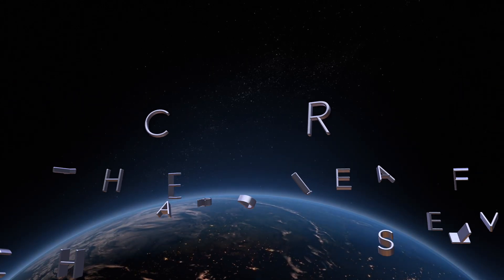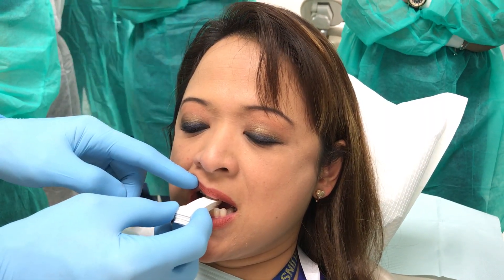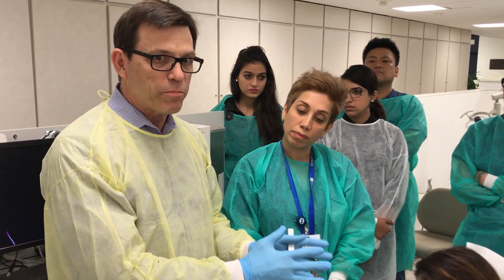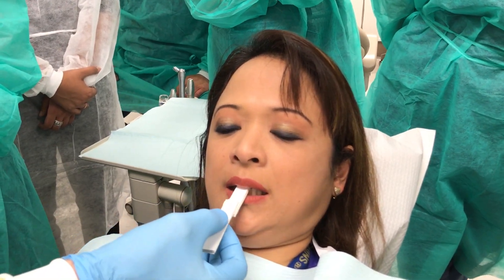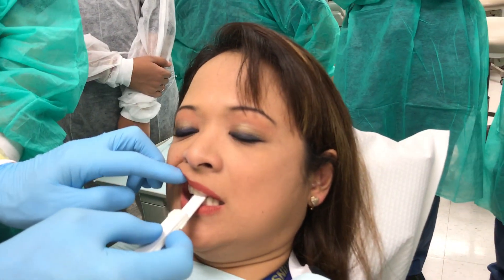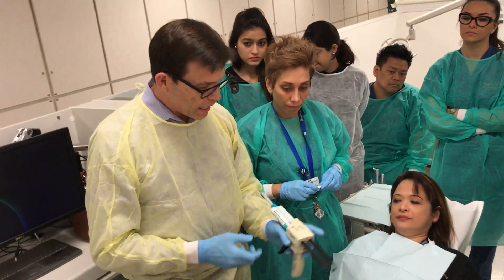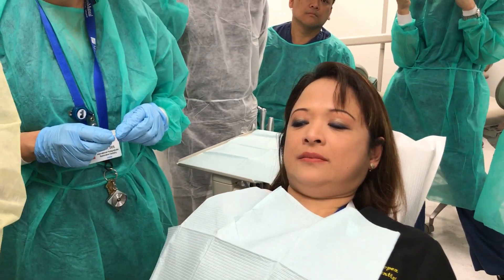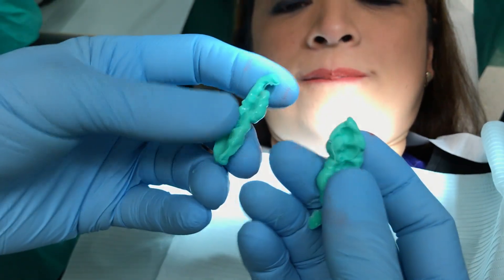Clinical Occlusion: Taking an accurate CR Record using a Leaf Gauge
In this concise video, Dr. Stevenson shows how to obtain an accurate and repeatable CR record using the Leaf Gauge. It discusses the definition of the leaf gauge, bite registration with high-accuracy silicone.

👉Learn How to Achieve Amazing Results With Efficiency!

🎬SUGGESTED VIDEOS
Don't forget to watch 📽 Our other videos. Please check them out :

CR Record With Leaf Gauge | Leaf Gauge CR Record Technique